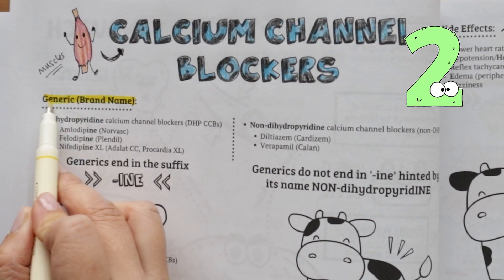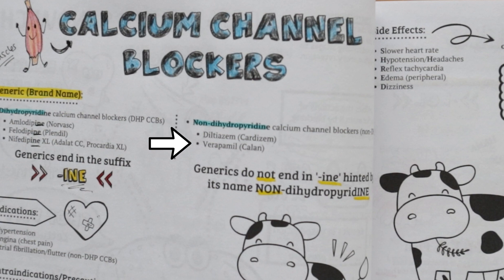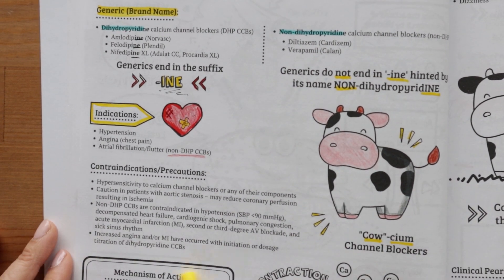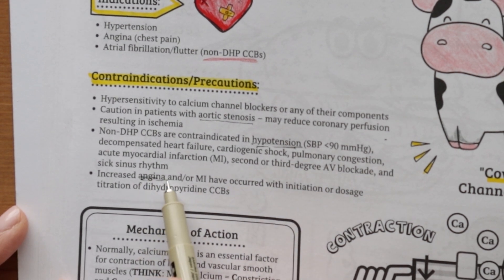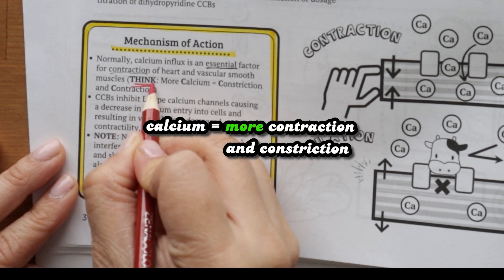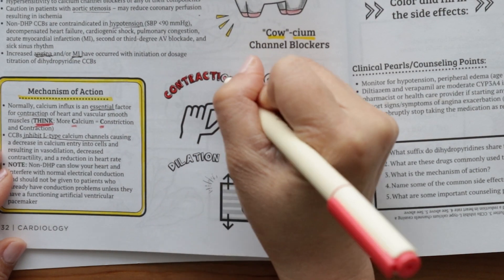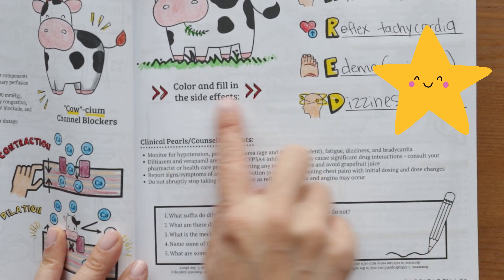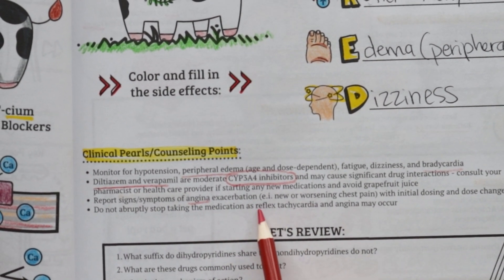Calcium Channel Blockers Made Easy (Mnemonics, Mechanism of Action, Side Effects, Counseling)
If you struggle with knowing what key facts to memorize about medications, I am here to help you. This video will go over the main drug facts about calcium channel blockers such as amlodipine in a fun and visual way with memory tips and a quick review. It includes drug names, memory tips, indications, side effects, contraindications, mechanisms of action, and counseling points.

Top 200 Drugs Made Easy Coloring Book: